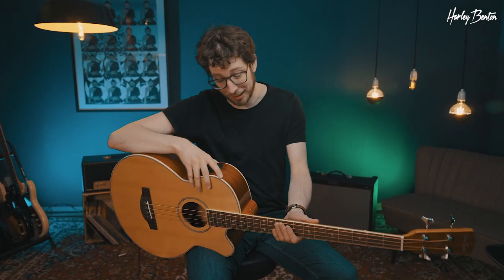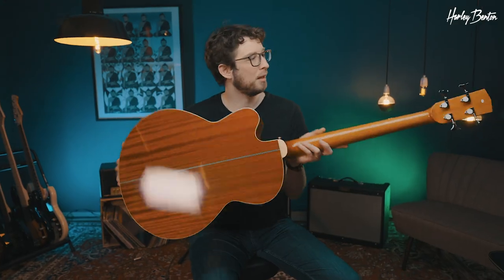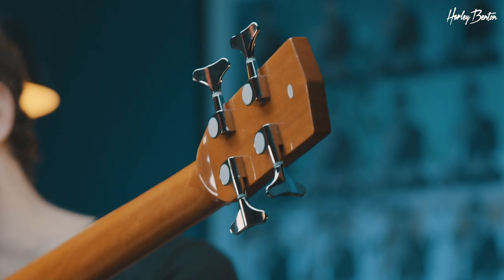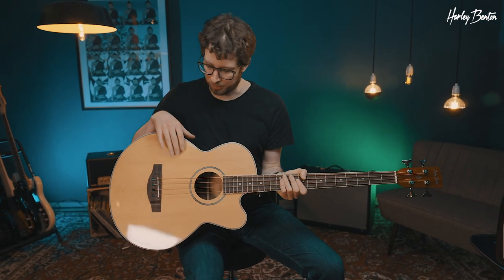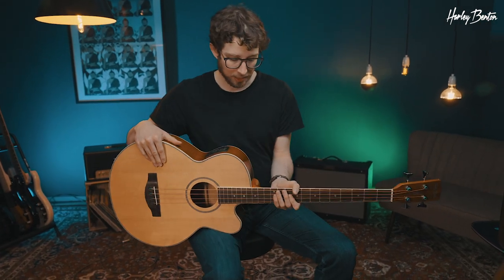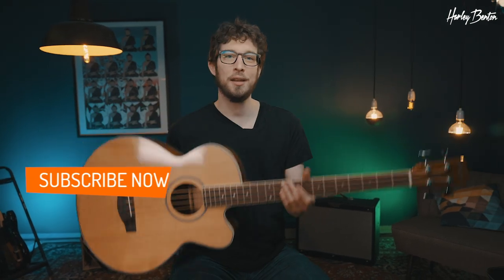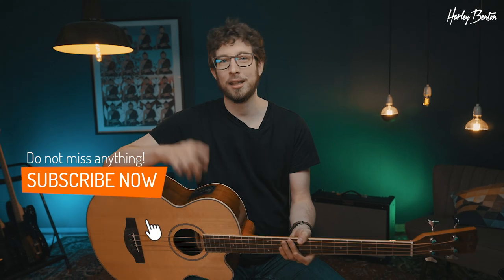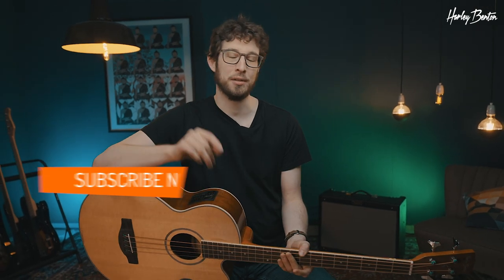Harley Benton - B-30NT - Acoustic Bass -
A multi-talented all-rounder for unplugged sessions and amplified acoustic gigs! A high-quality mahogany body and a spruce top are the core elements providing the rich, sonorous tone of this versatile acoustic bass. Cream-colored binding on the body provides a classy touch. The mahogany neck houses a roseacer fretboard with 22 frets that are all easy to reach thanks to the cutaway and the comfortable 32-inch scale length. The integrated pickup system lets you head to your next amplified gig with confidence, while the 4-band onboard EQ lets you quickly adjust your sound to suit any on-stage situation. And, of course, the B-30 also has a tuner for silent tuning between songs.

Interesting bits and pieces:
0:55 Picked
1:38 Specs
2:26 Lyrical Chords